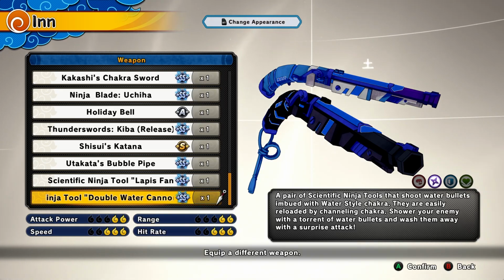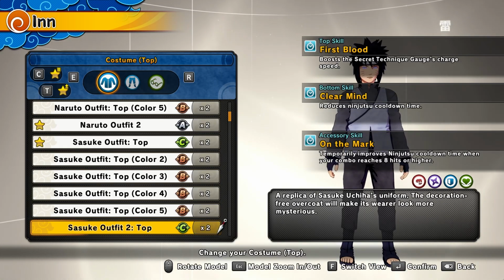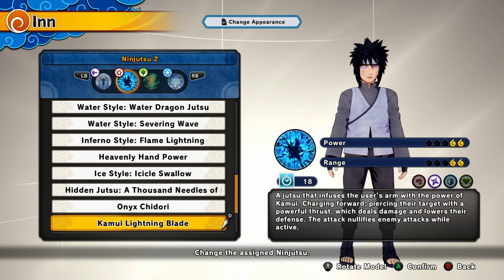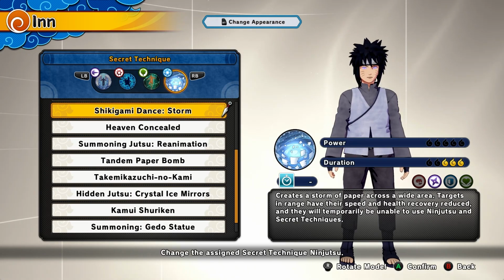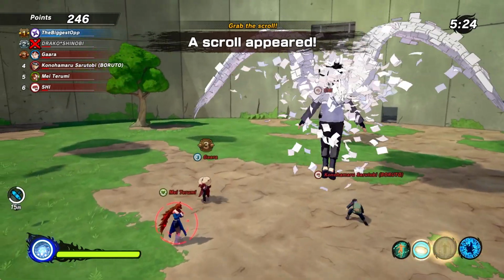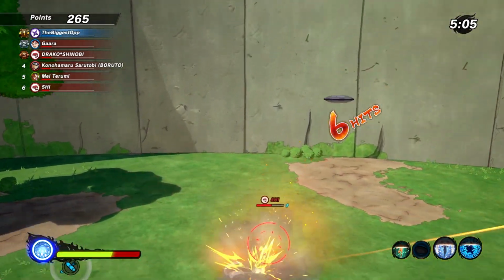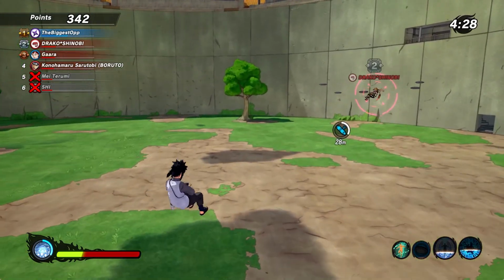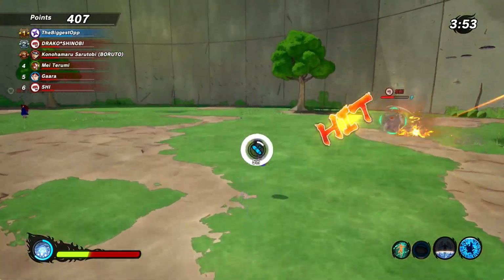The Most OP Range Build in Naruto To Boruto Shinobi Striker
Thumbnail: @Gobonastick

Shinobi Striker
ErnieBurns
Ernie Burns
ErnieBurns Shinobi Striker
Ernie Burns Shinobi Striker
Best Ranged Build
Attack Build
Range Build
Ranged Build
Defense Build
Healer build
Shop Update
Shop Update Shinobi striker
New shop update
New shop
New shop Shinobi striker
New update
New update Shinobi striker
Shinobi striker new update
Update
Update shinobi striker
Shinobi striker update
Naruto update
Update naruto
Boruto
Boruto update
Naruto
Season Update
Season Update Shinobi striker
shinobi striker season update
Minato DLC
Minato DLC Shinobi Striker
New dlc
Shinobi Striker New DLC
Unreleased items
Unreleased items shinobi striker
Shinobi striker unreleased items
Leaks Shinobi striker
Shinobi striker leaks
Update 2.44
Update 2.44 shinobi striker
Shinobi Striker 2.44
Double Water Cannon Shinobi Striker
Shurikens Shinobi Striker
Famed Blade Kurosawa Tsubaki Shinobi Striker
Makibishi Spikes Shinobi Striker
The Piercing One Fingered Thrust Of Hell
The Piercing One Fingered Thrust Of Hell Shinobi Striker
Shinobi Striker The Piercing One Fingered Thrust Of Hell
shinobi striker ranged build best ranged build one shot